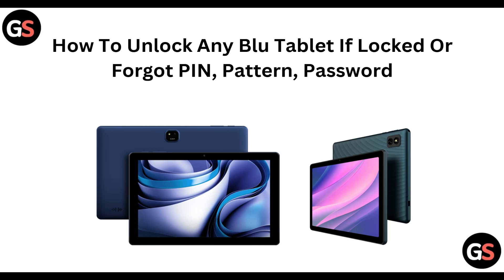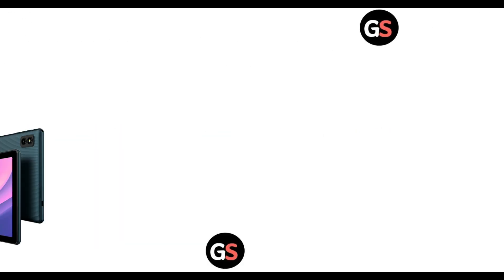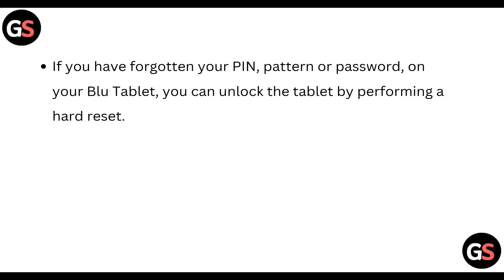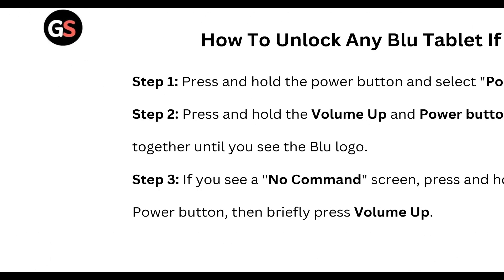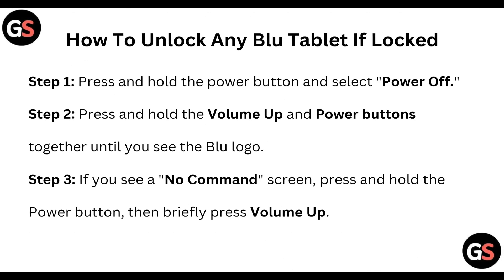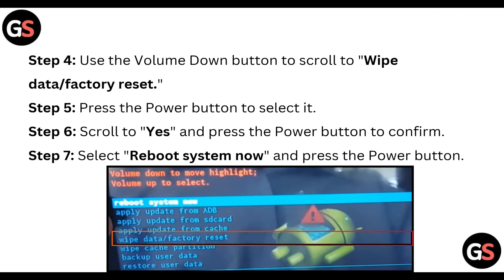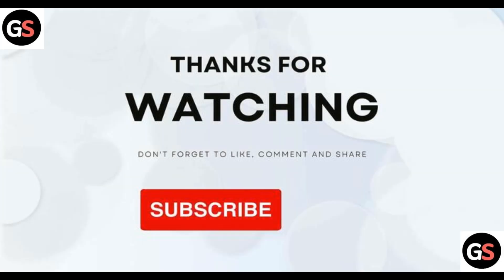How To Unlock Any BLU Tablet If Locked Or Forgot Pin, Pattern, Password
This Video Serves As A Detailed Tutorial On Unlocking Your Blu Tablet When You Are Unable To Remember Your Pin, Pattern, Or Password. We Will Walk You Through Effective Techniques And Solutions To Regain Access To Your Device Swiftly And Securely. Don't Let A Forgotten Code Keep You From Your Important Files And Applications; Watch Now To Learn How To Unlock Your Blu Tablet Effortlessly.

0:00 Introduction
0:27 Step1:- Select Power Off
0:33 Step2:- Press Volume Up And Power Button
0:38 Step3:- Press Volume Up
0:46 Step4:- Scroll To Wipe Data
0:51 Step5:- Press Power Button
0:54 Step6:- Scroll To Yes
0:59 Step7:- Select Reboot System Now